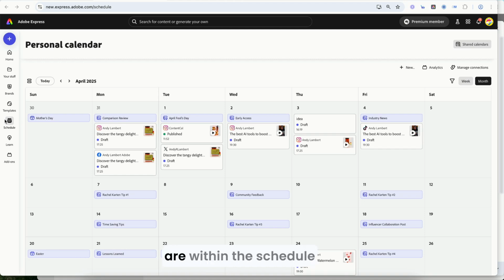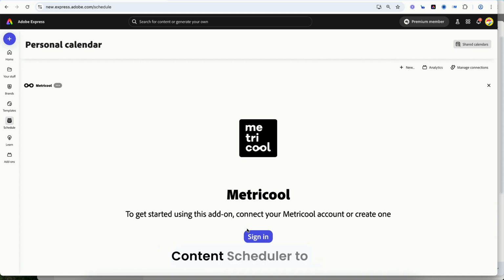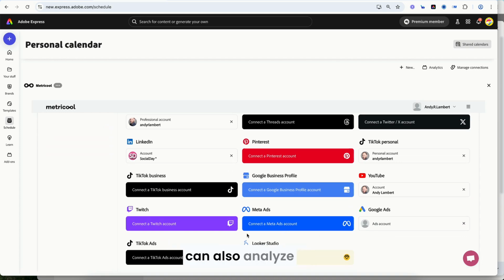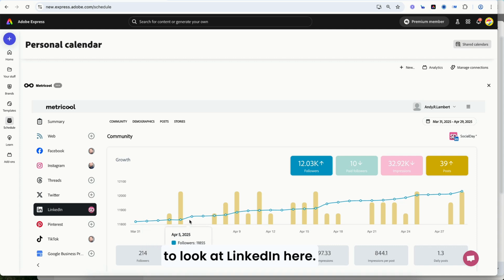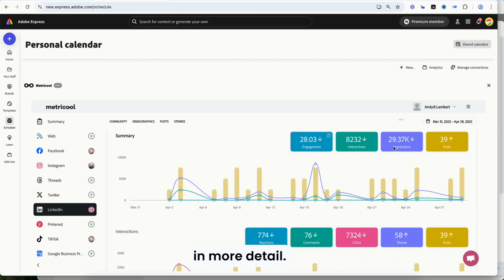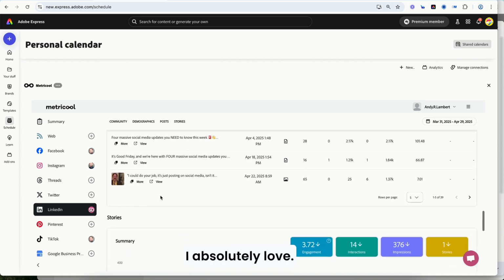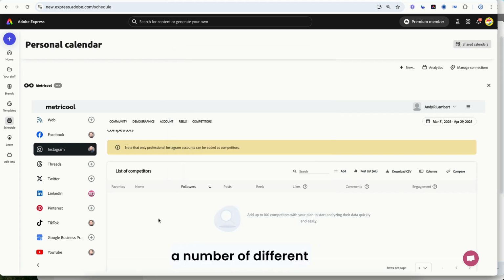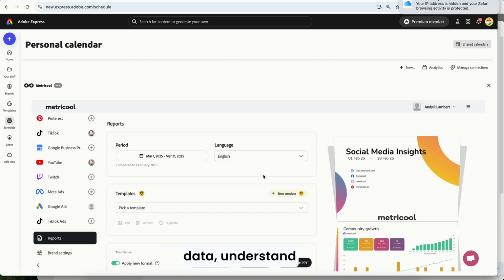📊 Social Media Analytics Now Available in Adobe Express!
We're thrilled to announce that Social Media Analytics is now fully integrated into Adobe Express, powered by Metricool! This powerful new feature helps you understand what's working in your social strategy and how to build on your success.
What's New:

Comprehensive Analytics Dashboard - Track performance across all your social channels in one place
Channel-Specific Insights - Deep dive into metrics for each platform (LinkedIn, Instagram, and more)
Competitor Analysis - Compare your performance against others in your industry
Easy Reporting - Export your data as PDF or PowerPoint with just a few clicks

You can analyze one channel of one brand completely FREE! Combined with Content Scheduler, this creates an incredibly powerful free solution for individuals and small businesses managing their social presence.
Key Features We Love:

Track follower growth alongside your posting schedule to see what drives audience growth
Identify your top-performing content across all platforms
Analyze audience demographics to ensure you're reaching your target audience
Export branded reports for team presentations or client meetings

Even if you post natively outside of Adobe Express, all your social data will be available in the analytics dashboard!
Ready to get started? Just head to the Schedule tab in Adobe Express and click on the Analytics section to connect your accounts through Metricool.